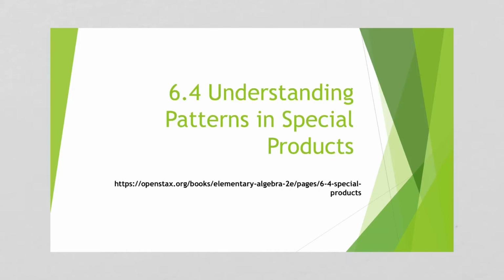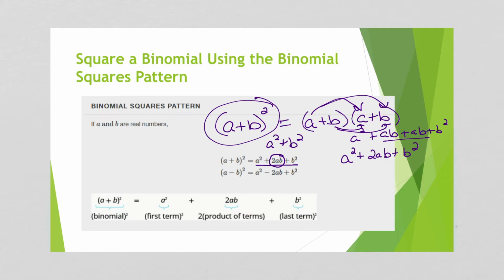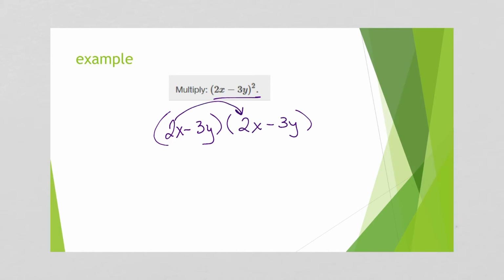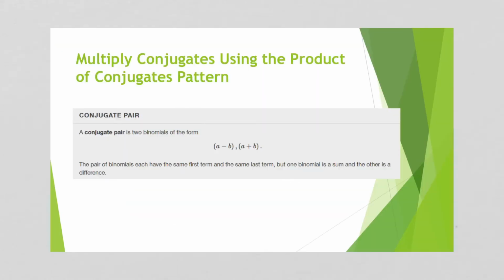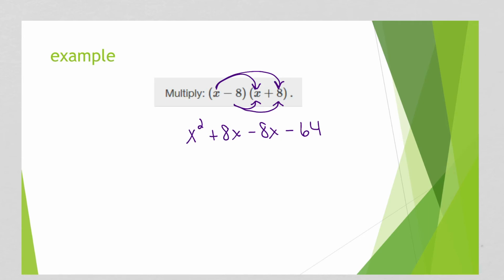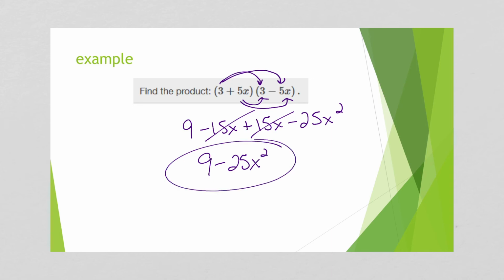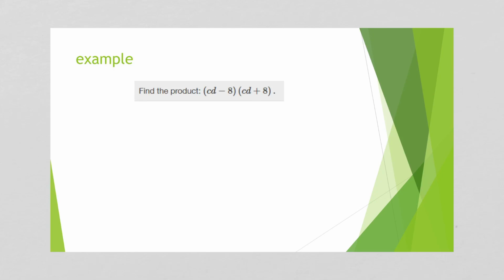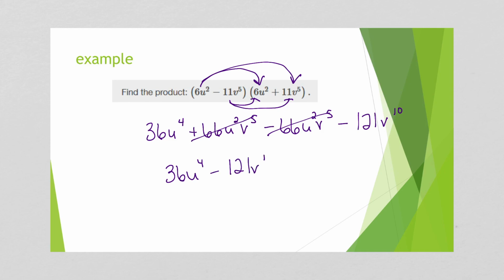Elementary Algebra 6.4 Understanding Patterns in Special Products